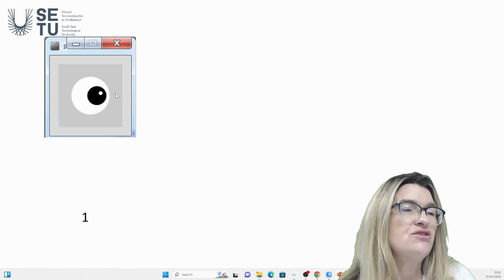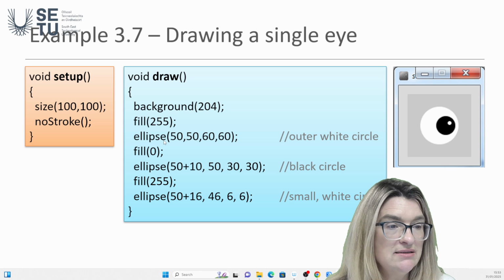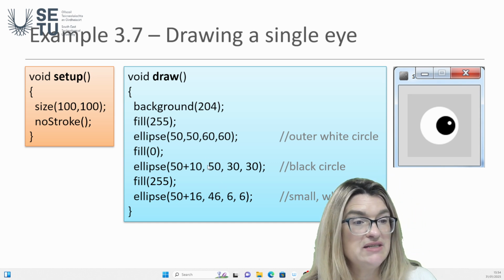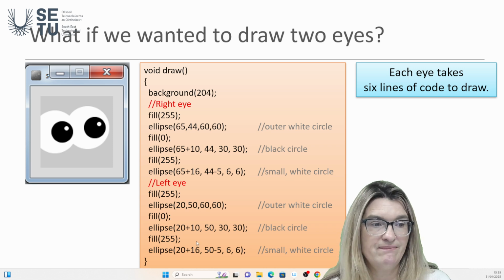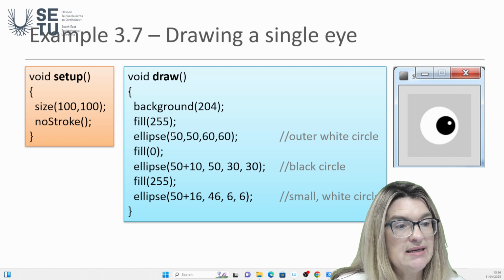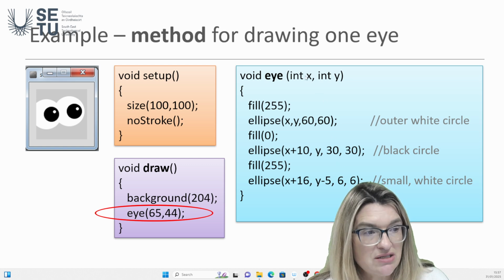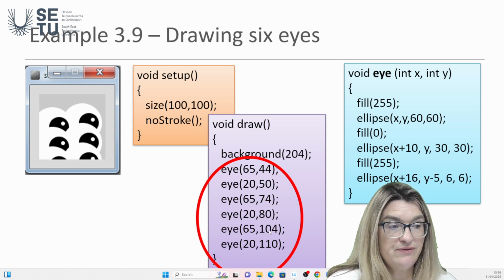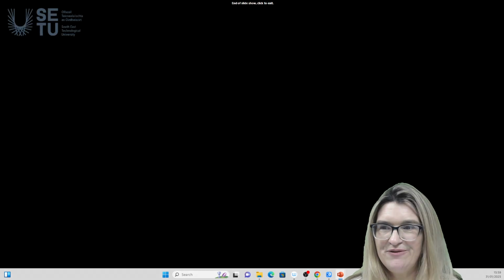week 3a - Eyes example